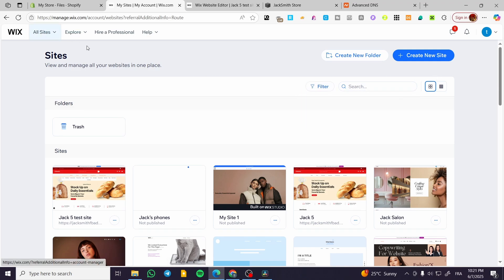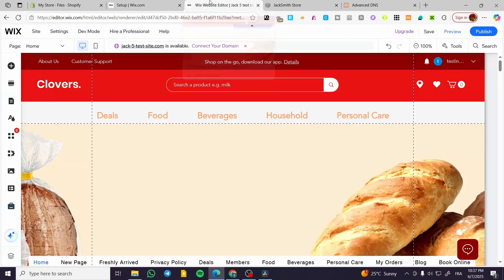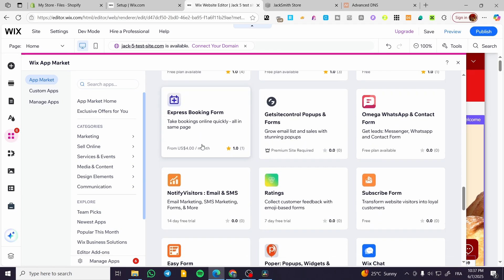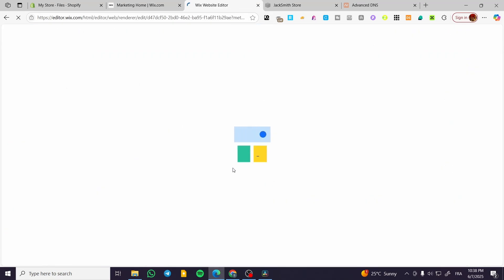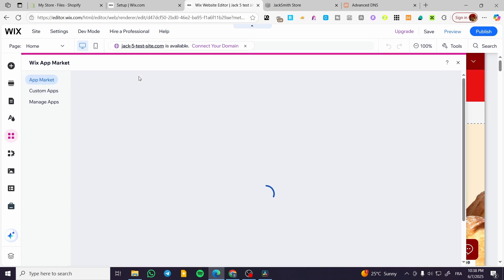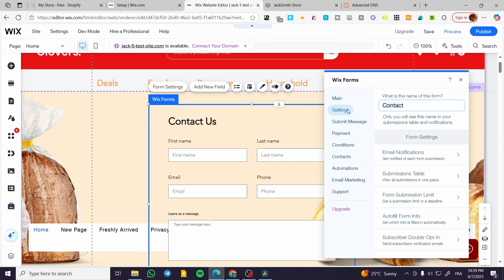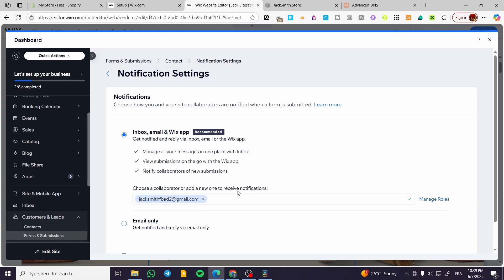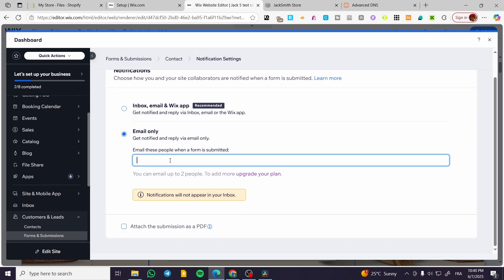How to Change Wix Form Submission Email Address